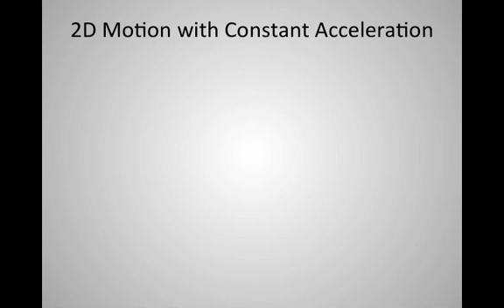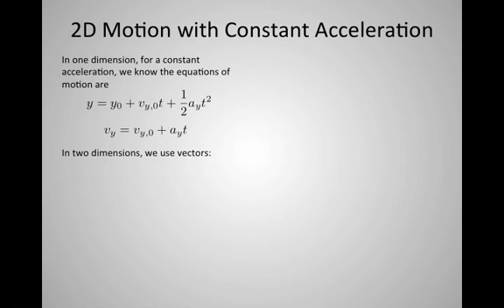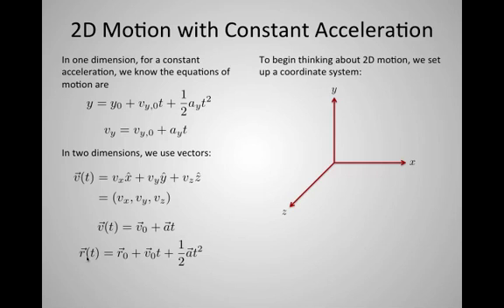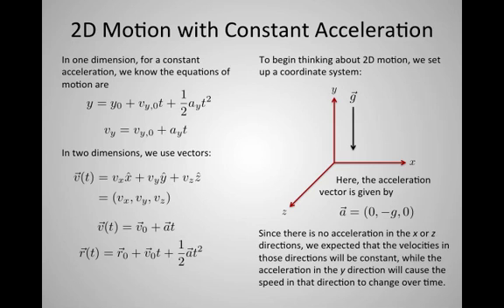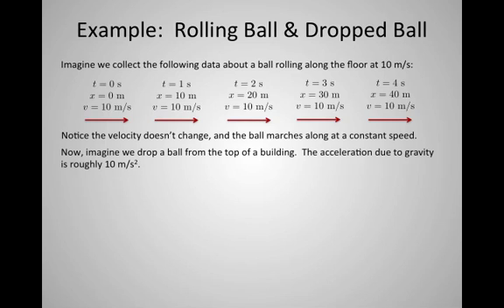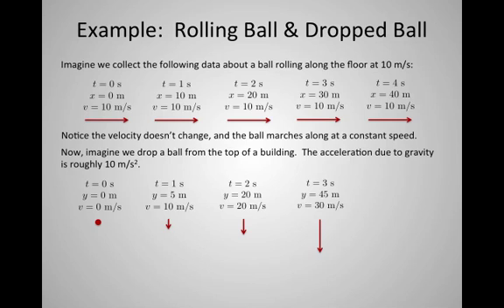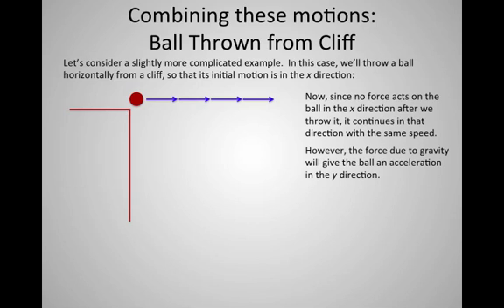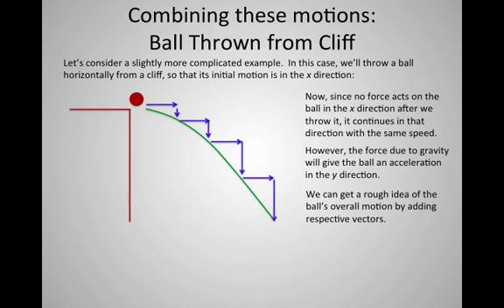Kinematics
2D Motion Constant Acceleration